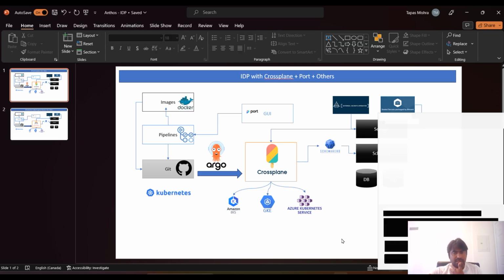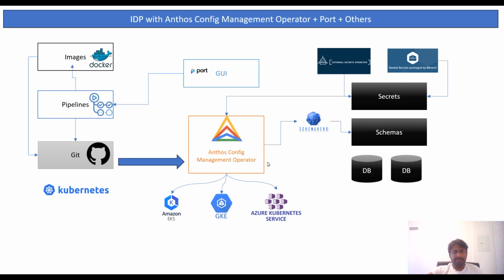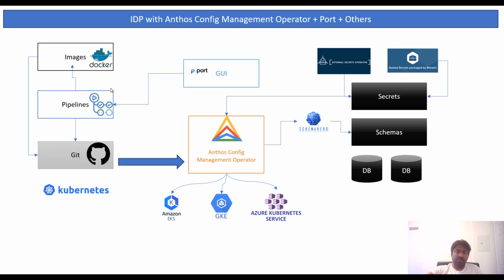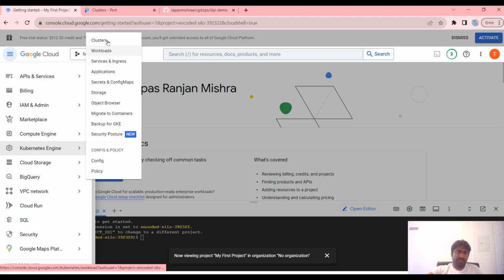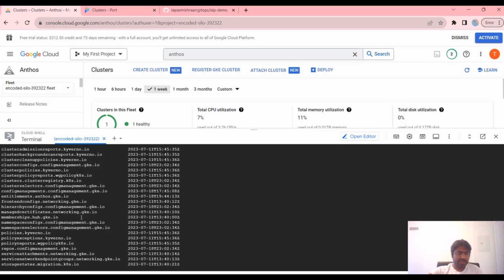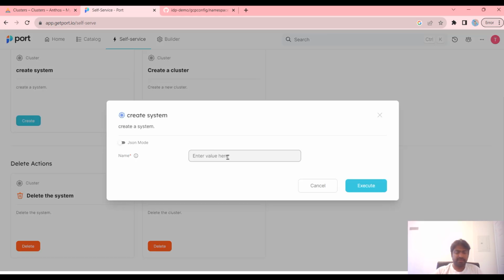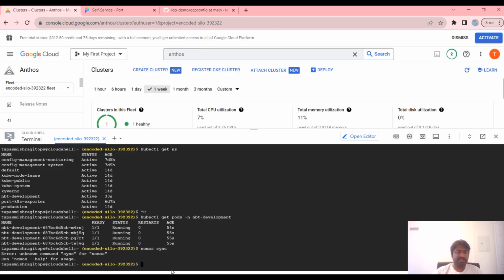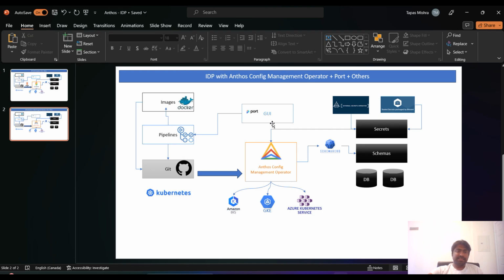Enterprise Scale IDP with Anthos Config Management Operator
Welcome to our presentation on implementing an Internal Developer Platform (IDP) using Anthos Config Management Operator, Port, and GitHub tools. Anthos manages Kubernetes clusters across various environments efficiently, providing a unified management interface and seamless multi-environment support. The Anthos Config Management Operator acts as a GitOps enabler by integrating with Git repositories, continuously monitoring changes, and applying them to clusters automatically. Nomos ensures the status of applied changes across clusters and maintains alignment between Git repositories and Anthos-managed clusters. The IDP implementation process involves creating a GUI with Port, pushing changes to the Git repository, and applying those changes to clusters using Anthos Config Management Operator. Enhance your IDP with tools like SchemaHero for database schema management, Sealed Secrets for secure information handling, and External Secret Operator for managing secrets. Experience the IDP in action with an intuitive Port GUI interface and seamless integration workflow from Port to clusters. You can find the link to the demo below the video. Please don't forget to go through this exciting demo! In conclusion, IDP with Anthos streamlines operations, enforces policies, and empowers developers with self-service capabilities.